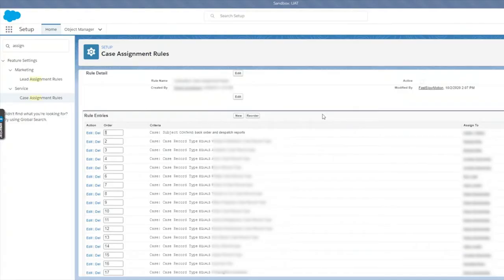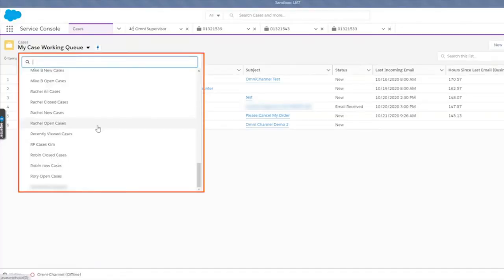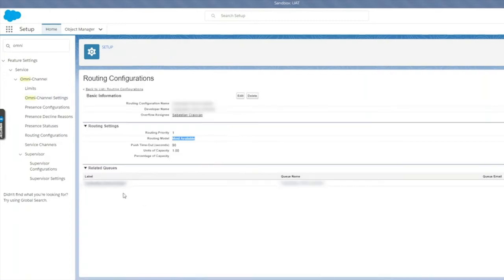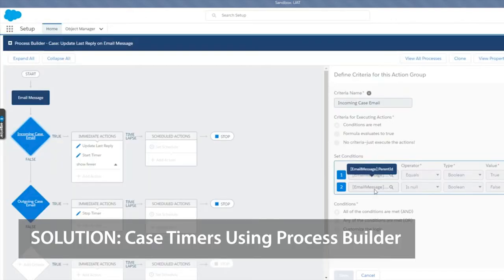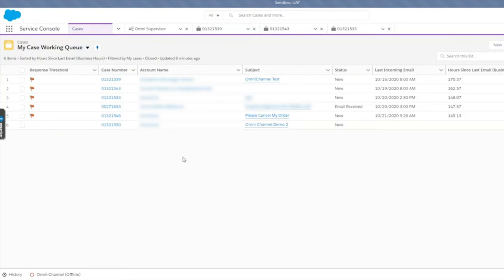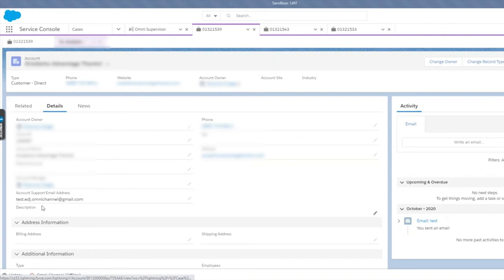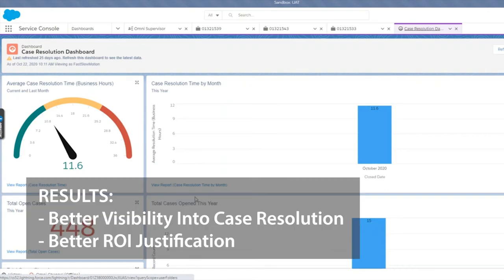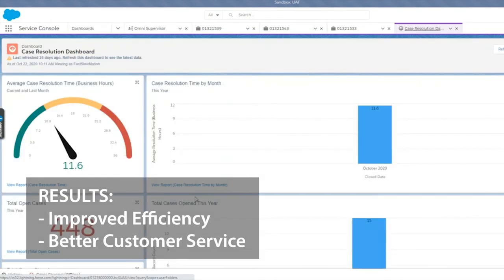Project Story: Optimizing Case Response for a B2B SaaS Company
The customer service team of a B2B SaaS company struggled with slower than desired response times and complicated case queues. Fast Slow Motion set up Omni-Channel to improve case assignment as well as optimize case management. The client achieved better customer communication, visibility into case resolution, and ROI justification, as well as improved efficiency and customer service.